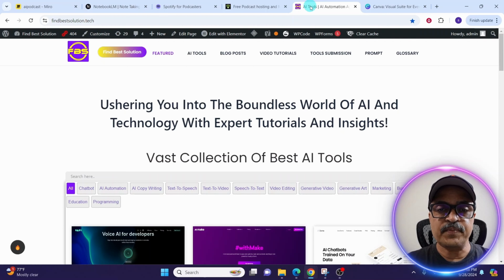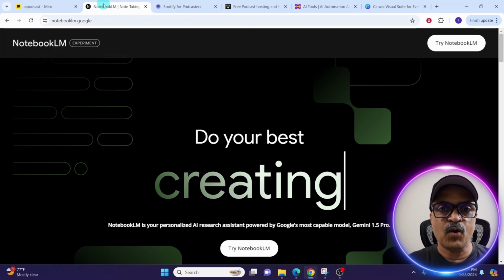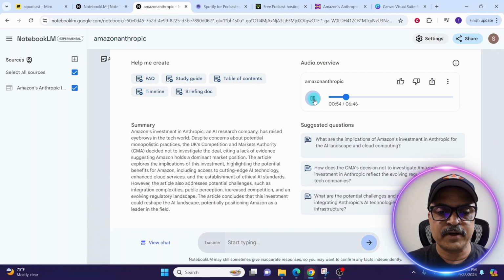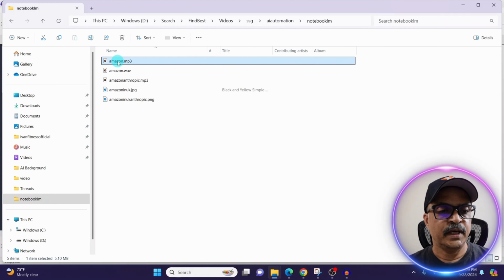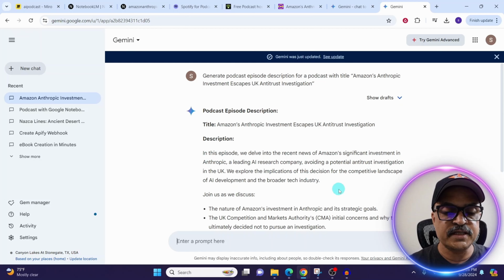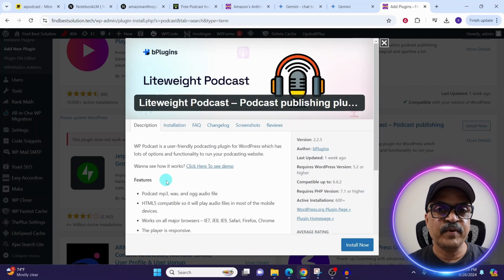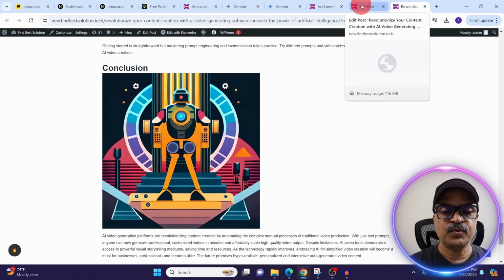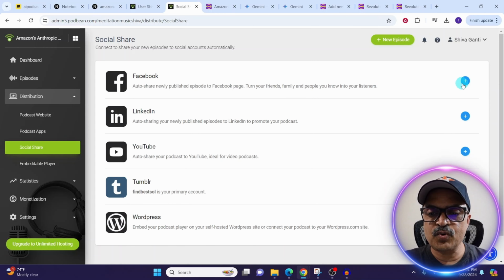How To Launch Your Own AI Generated Podcast (Google's New NotebookLM Tool)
In this video, I will show how NotebookLM can change your online business. We will use NotebookLM to create an authentic AI podcast for free based on an article from a website.Then we can upload that podcast generated by NotebookLM to free Soundcloud, Spotify for Podcasters and Podbean accounts for exposure and traffic.
we can also upload it on any WordPress by using a wordpress plug-in.

Google's NotebookLM is a breakthrough in AI for Note-Taking and Content Creation
AI-Driven Note-Taking: NotebookLM transforms note-taking with AI that analyzes, summarizes, and organizes information from PDFs, Google Docs, and websites.
Effortless Content Creation with NotebookLM : Beyond notes, it helps create outlines, study guides, interview questions, and podcast scripts, cutting down manual work.
Enhanced Research using NotebookLM : It simplifies research by extracting key insights, finding relevant sections, and connecting different sources quickly.
Key Features:
Source-Based AI: Notebook LM uses "source grounded AI," meaning its responses are derived directly from user-uploaded documents, ensuring accuracy and easy citation.
Deep Dive Conversations & Audio Summaries: NotebookLM’s unique feature turns documents into engaging audio summaries, like podcasts, providing a new way to share and consume content.
Links To Tools:
Google NotebookLM

Video Chapters:
00:00 NotebookLM Podcast Introduction
00:32 Tools Used - NotebookLM Podcast
01:53 Process Flow - NotebookLM Podcast
03:12 Create NotebookLM Podcast
06:46 How To Distribute - NotebookLM Podcast
07:08 Upload To Spotify For Podcasters - NotebookLM Podcast
10:19 Upload To Own Website - NotebookLM Podcast
13:24 Upload To Podbean - NotebookLM Podcast
15:07 Conclusion - NotebookLM Podcast